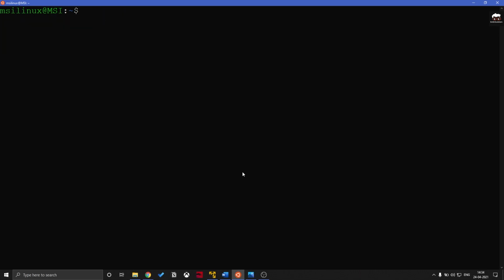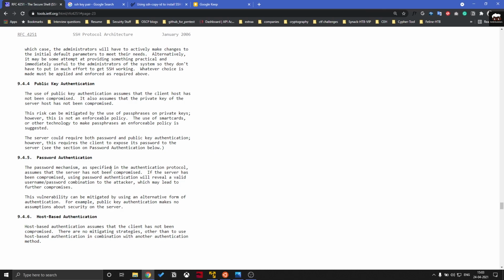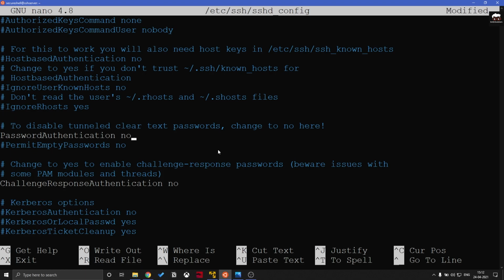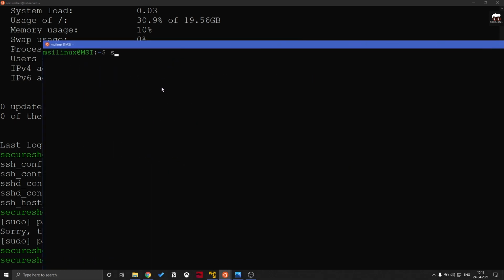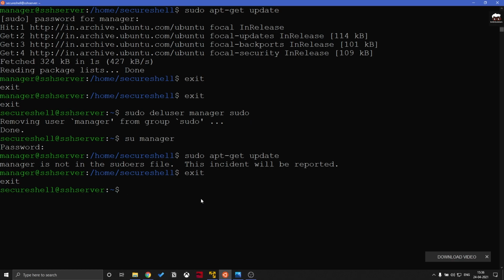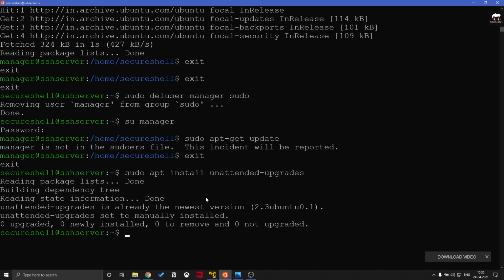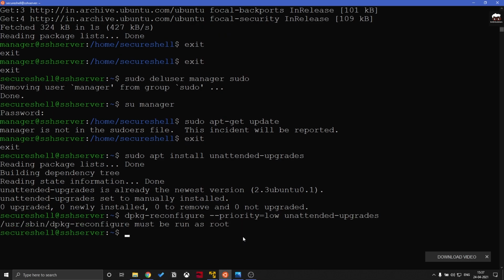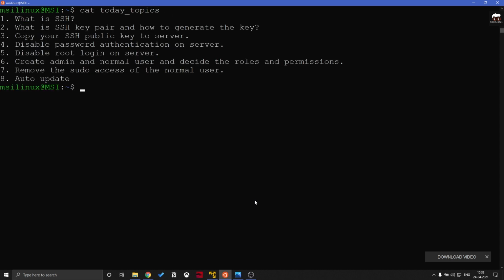How to Secure your Linux Servers from Hackers | InsiderLearners | Cyber Security Tutorials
Do you have a Linux server and do you know how to avoid getting hacked? In this video, we will take a critical look at some of the best practices.

-=[ 🐕 Social ]=-